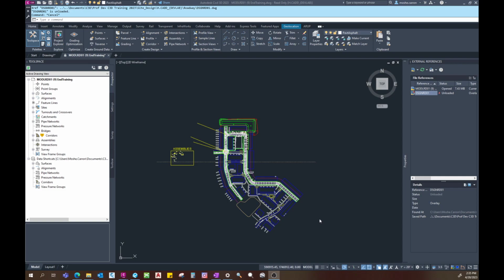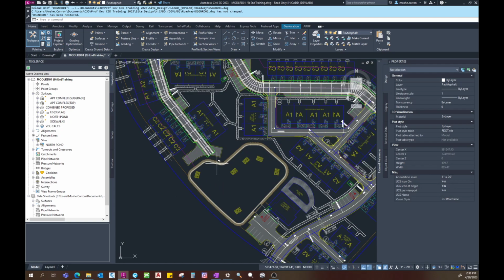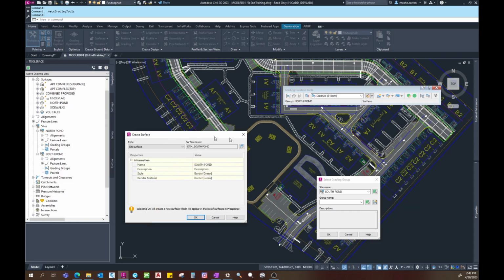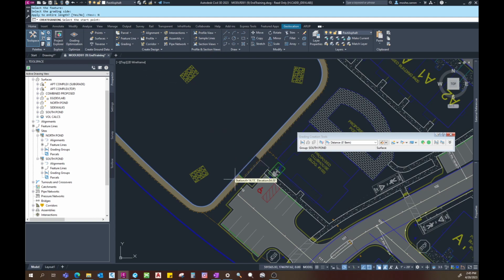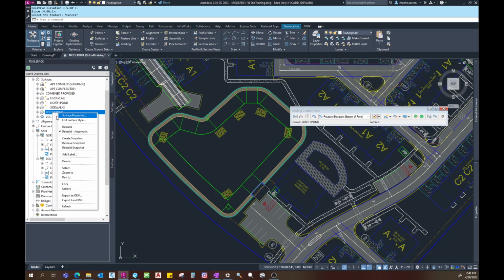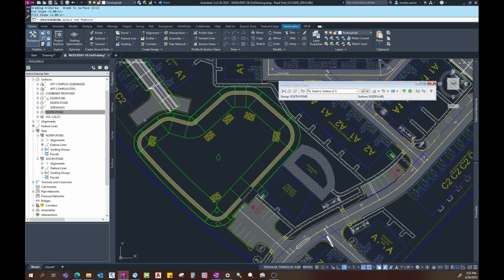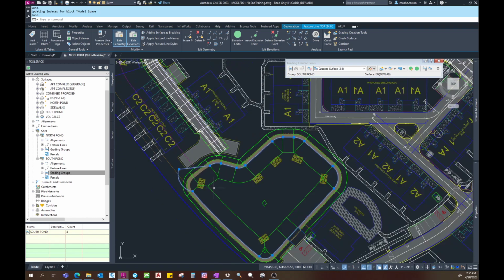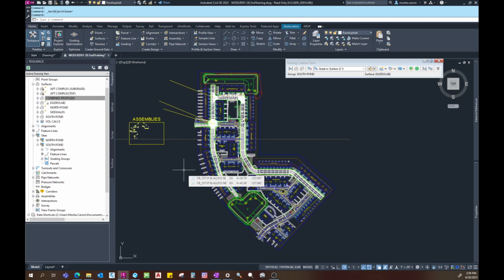Civil3D Grading a Detention Pond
In this tutorial, we go over how to create a detention pond grading group and surface in Civil3D. This video includes a project example walkthrough and showcases the powerful dynamic nature of grading objects and how to edit previously created grading objects.

Overview
0:16 Finished Detention Pond Example and Dynamically adjusting the pond
3:23 Create Feature Line from Object
5:35 Sites and Grading Groups
5:54 Grading Creation Tools
7:43 Grading Criteria and Parameters
9:43 Grade to Distance = Flat Surrounding Berm
12:07 Grade to Relative Elevation = Bottom of Pond
13:37 Create Grading Infill
15:24 Grade to Surface = Target Slope Tie-ins to Existing Grade Surface
18:07 Grading Editor
21:38 Pasting Pond Surface into the Finished Surface